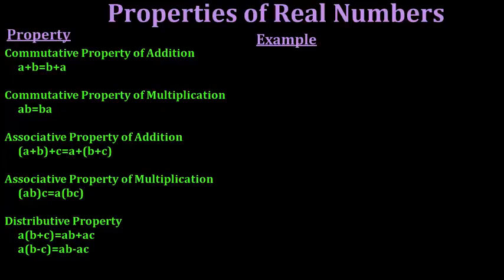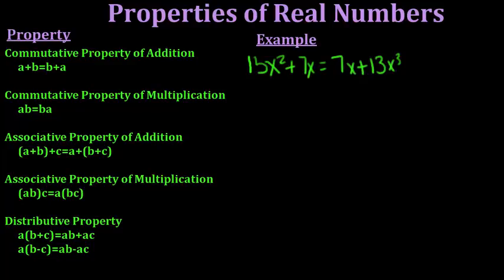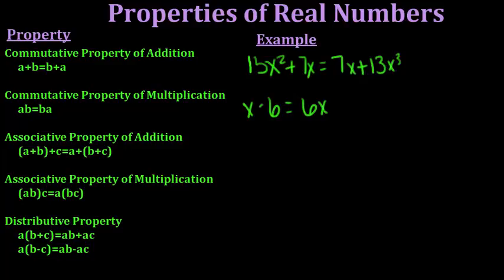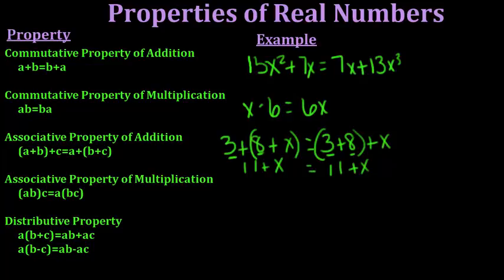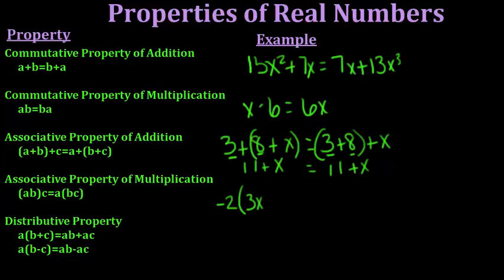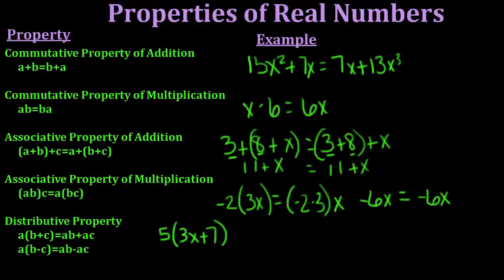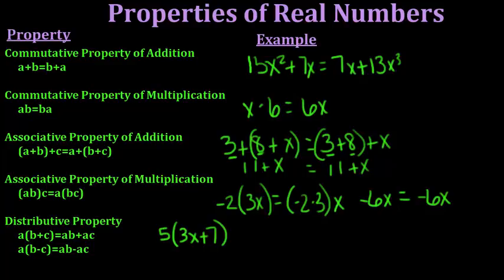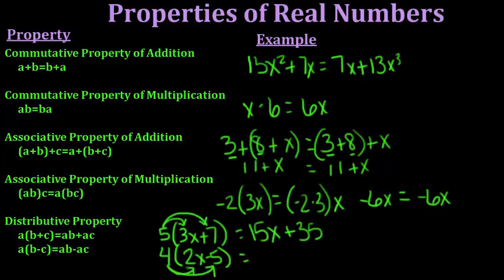Properties of Real Numbers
This video will explain each property of real numbers.